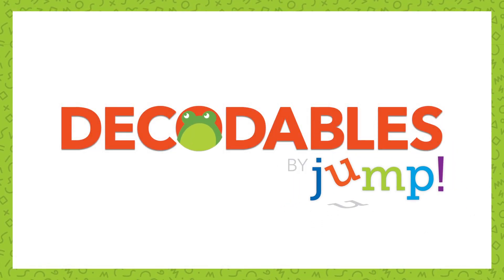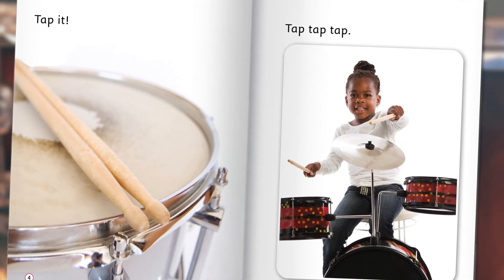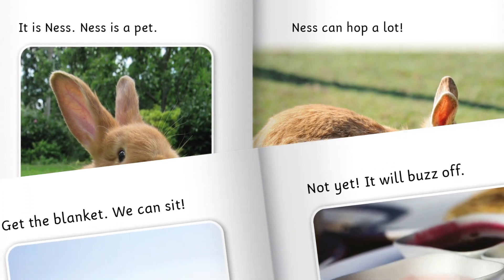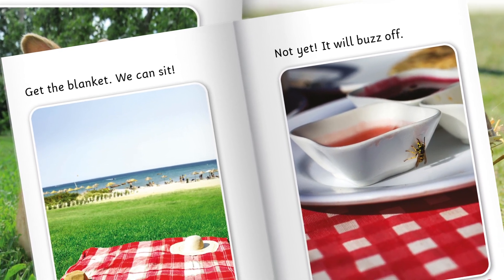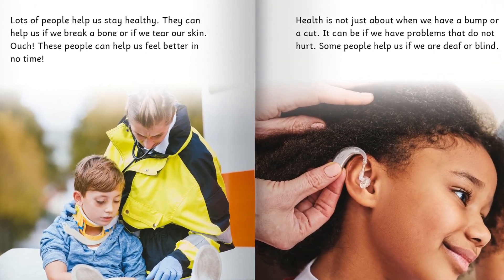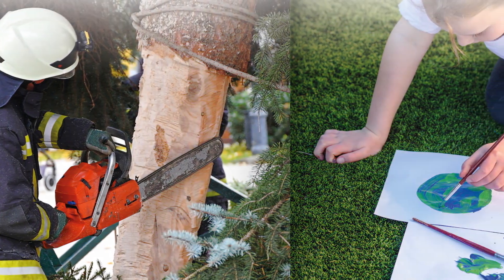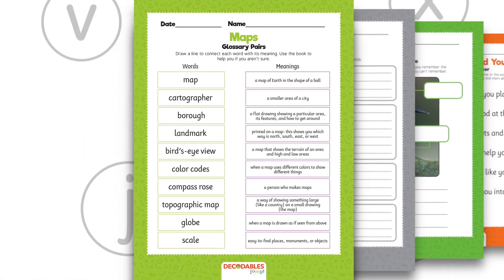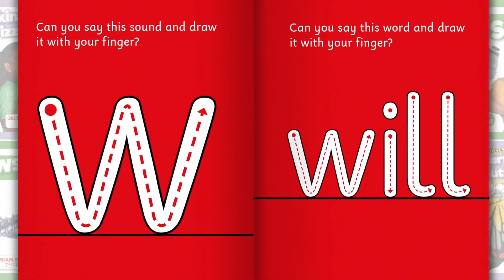Decodables by Jump!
115 nonfiction titles across 12 levels for grades PreK-4 are available now!

Decodables by Jump! begins with the very basics of phonetically decodable reading. Starting with the earliest step of CVC words (consonant, vowel, consonant) and building on this combination slowly, the reader follows a prescribed format supported by the science of reading to encourage reading development.